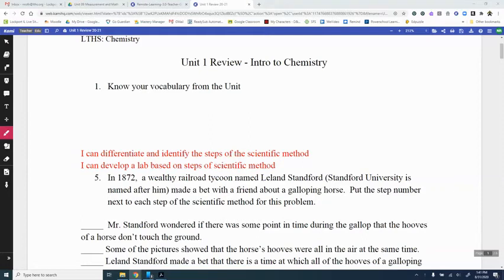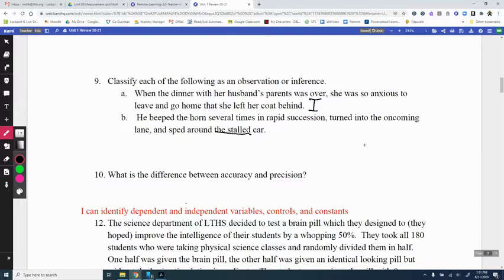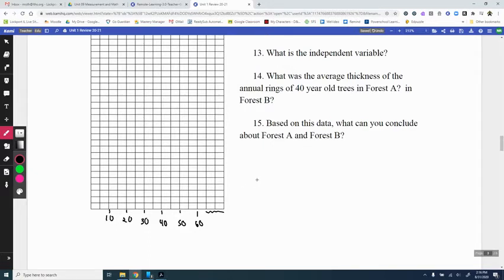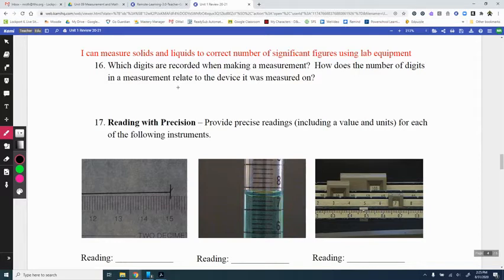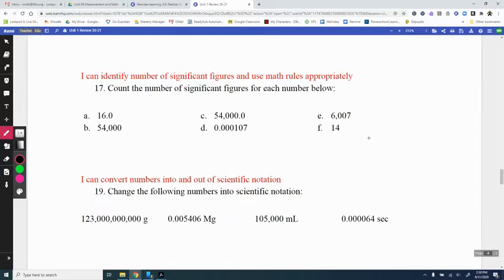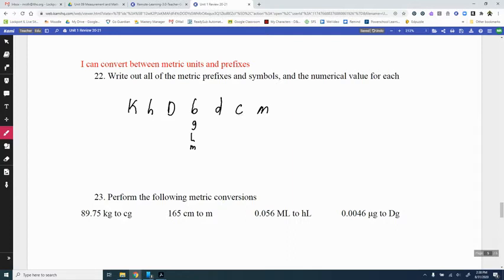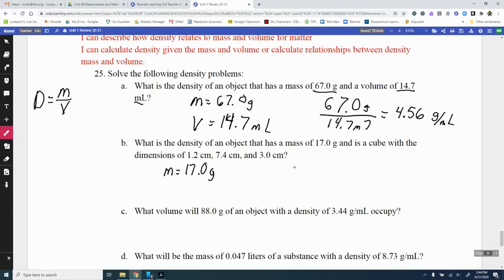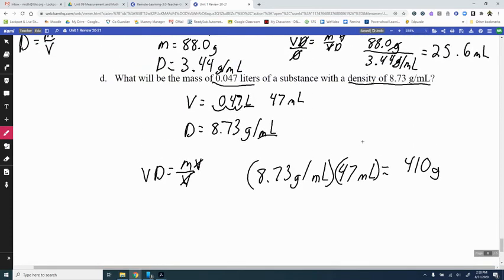Unit 1 Chem Review